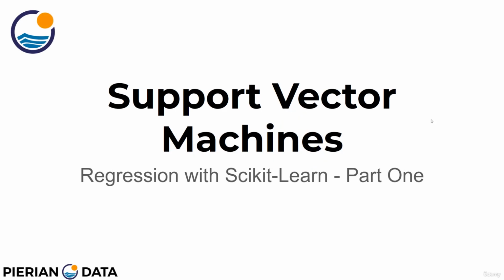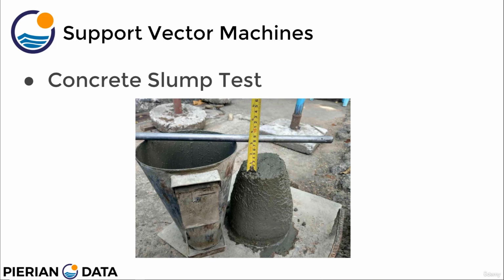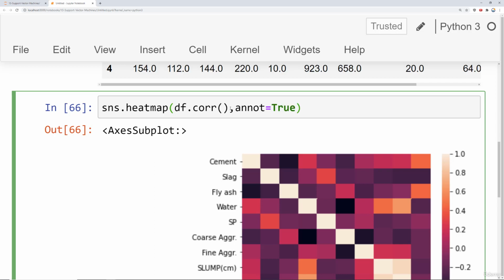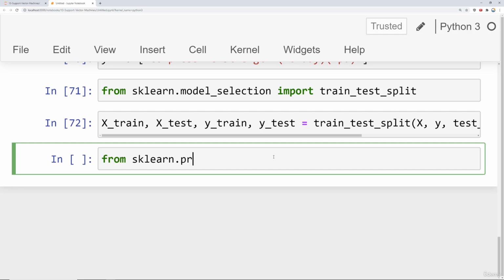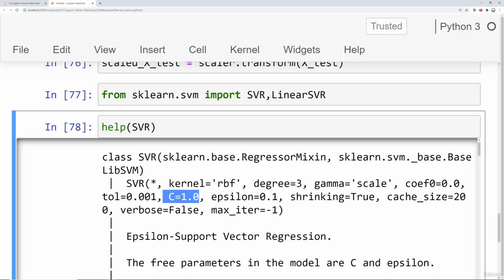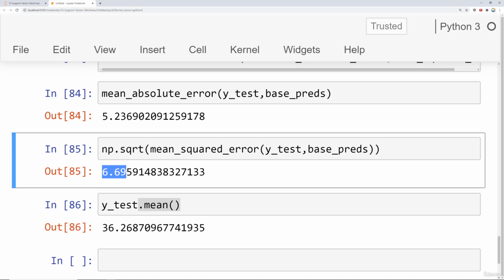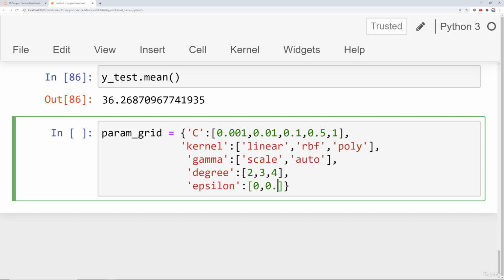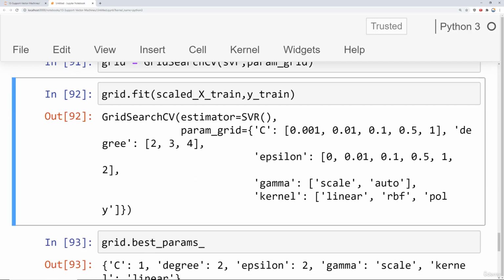𝑺𝑽𝑴 𝒘𝒊𝒕𝒉 𝑺𝒄𝒊𝒌𝒊𝒕𝑳𝒆𝒂𝒓𝒏 𝒂𝒏𝒅 𝑷𝒚𝒕𝒉𝒐𝒏 𝑹𝒆𝒈𝒓𝒆𝒔𝒔𝒊𝒐𝒏 𝑻𝒂𝒔𝒌𝒔